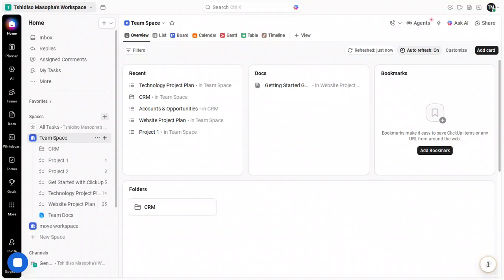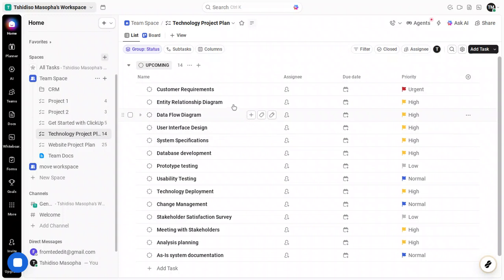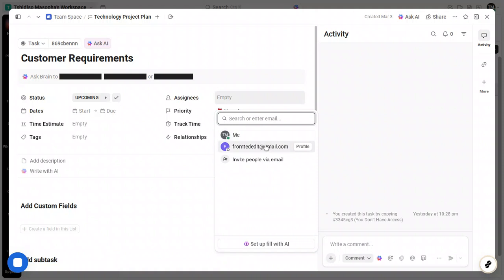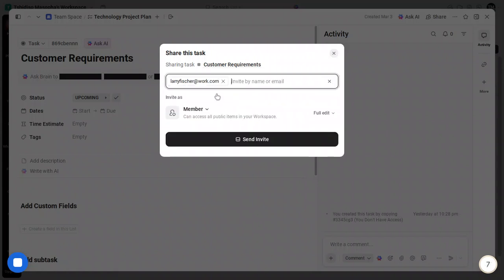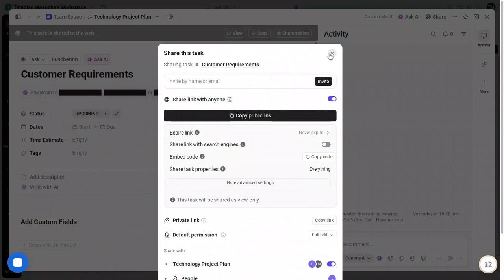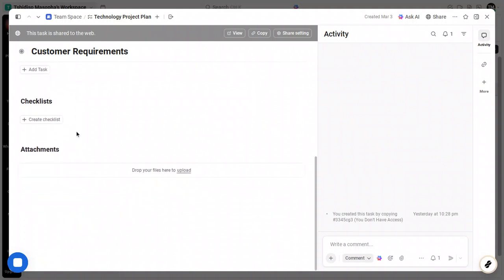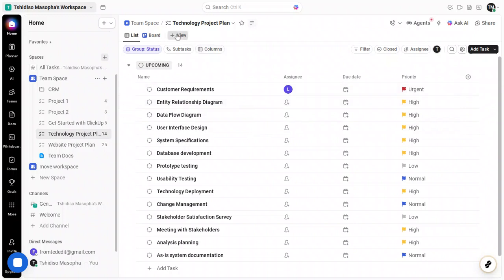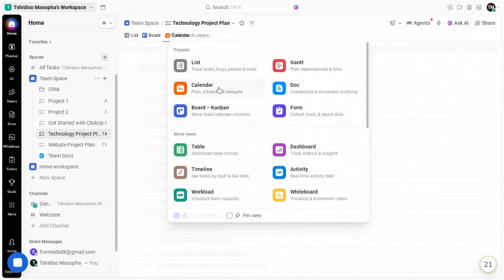Use ClickUp 3.0 Effectively [Step by Step]